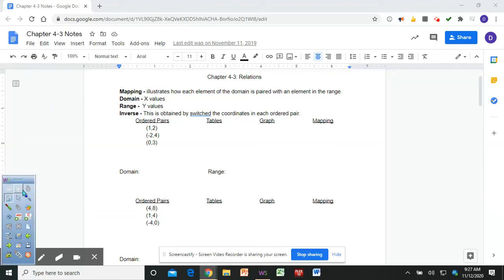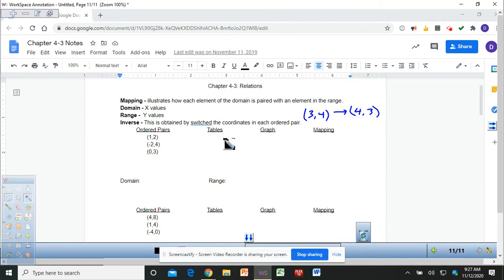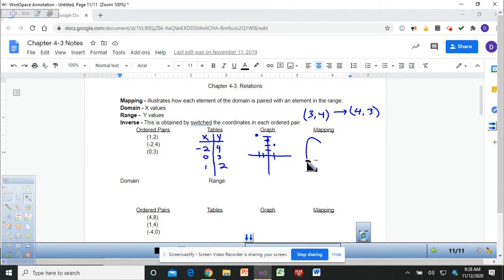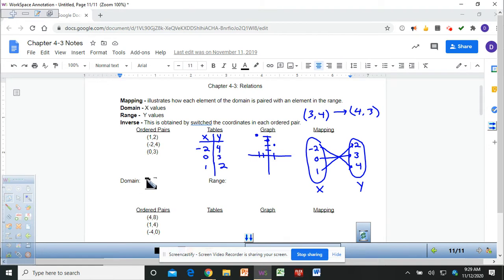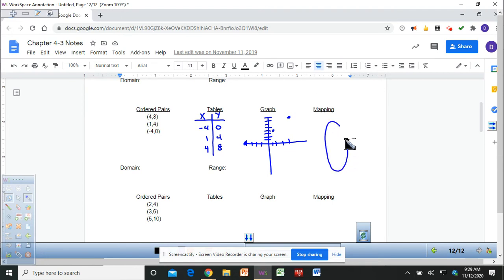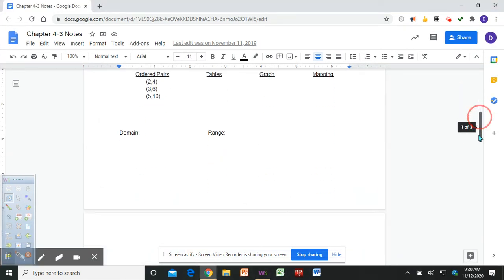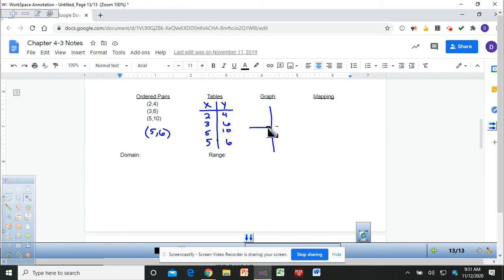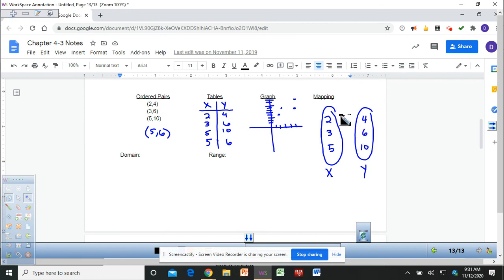4-3: Relations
How to write coordinates in different relations